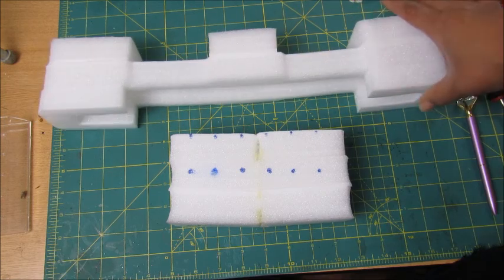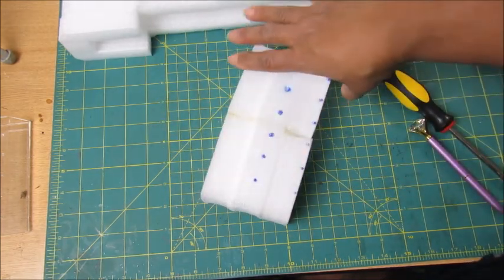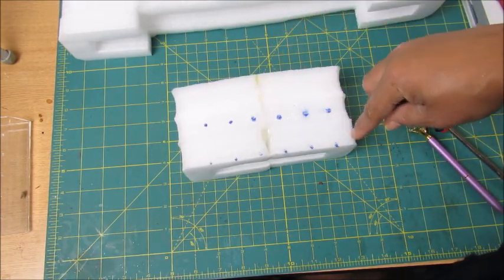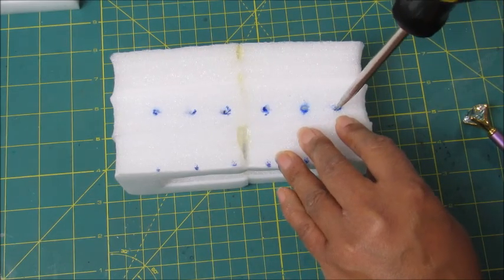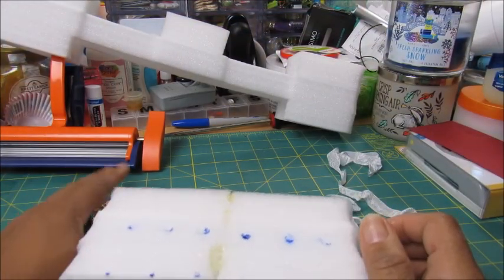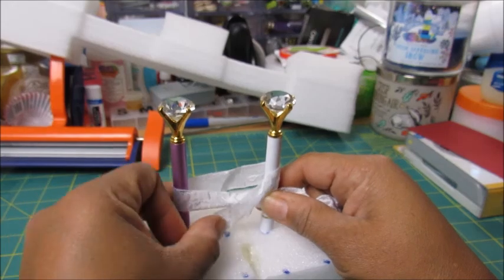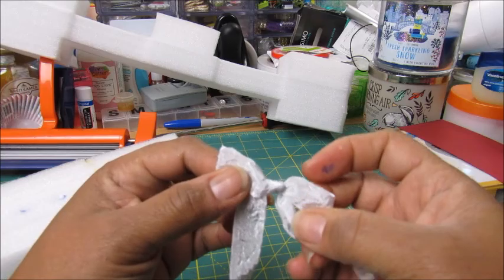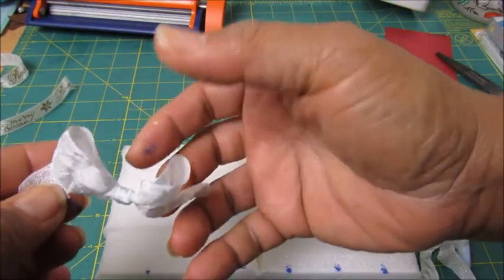Throwback Thrusday Episode 3 DIY Bow Maker and How To Use It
Welcome to Tasha’s Craft Corner, a relaxing space dedicated to paper crafting. I create handmade journals, cards, bags, boxes, and a variety of paper projects. I also share my daily “A Die A Day” series, featuring metal die-cutting for inspiration, creativity, and a little crafting calm each day.

All dies are created using 110lb White Card Stock! I recoreded a similar video @ 5years ago.  I recorded how to DIY a bow maker but did not demonstrate how to use it.  So, for my Throwback Tursday video, I show you how to construct and use a DIY Bow Maker.